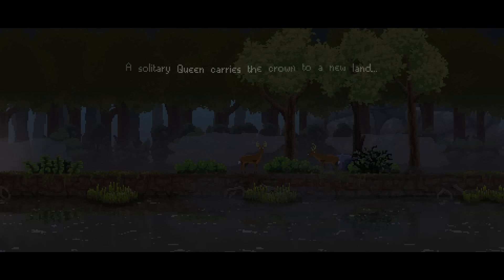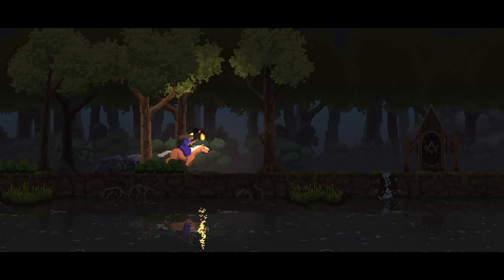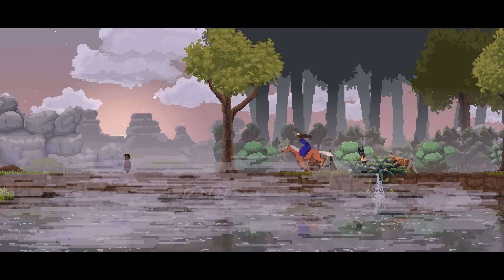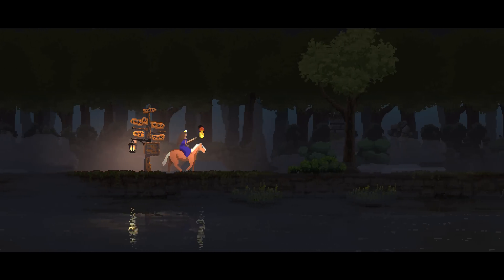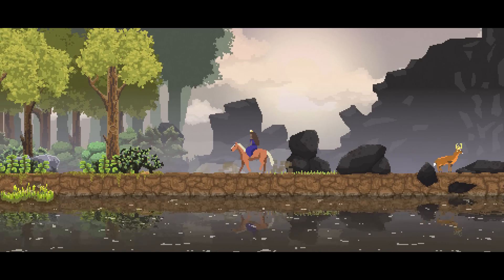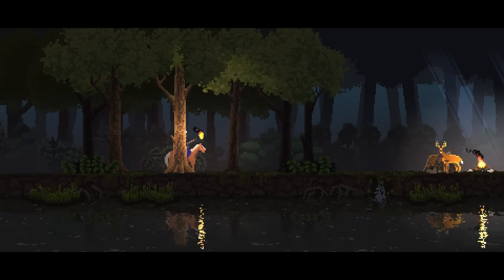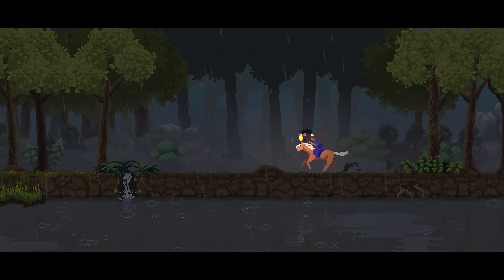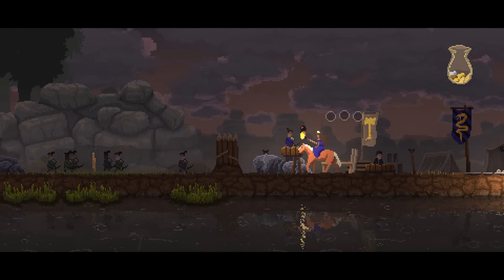Kingdom: New Lands Gameplay - Welcome Back! - Let's Play Kingdom: New Lands Part 1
Welcome to my Let's Play of Kingdom! Kingdom is a 2D sidescrolling strategy/resource management hybrid with a minimalist feel wrapped in a beautiful, modern pixel art aesthetic. Play the role of a king or queen atop their horse and enter a procedurally generated realm primed to sustain a kingdom, then toss gold to peasants and turn them into your loyal subjects in order to make your kingdom flourish. Protect your domain at night from the greedy creatures looking to steal your coins and crown, and explore the nearby, mysterious forests to discover curious and cryptic artifacts to aid your kingdom.